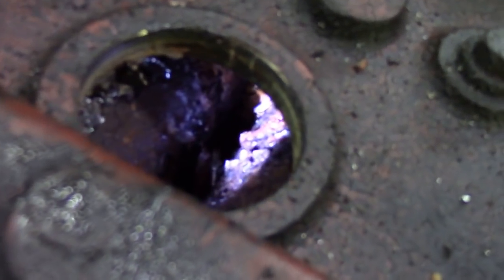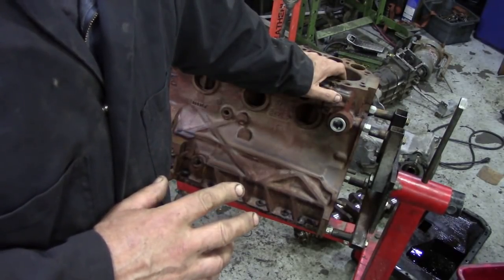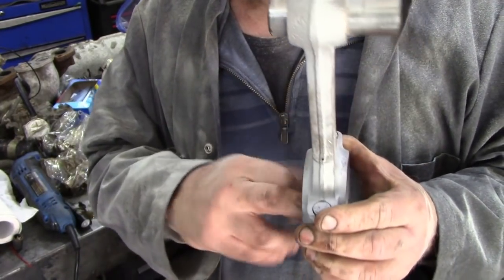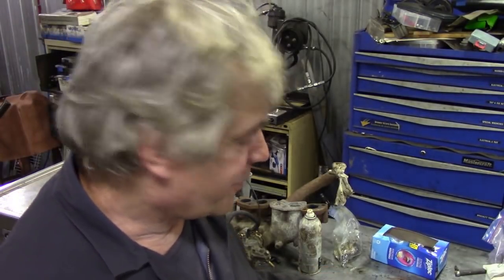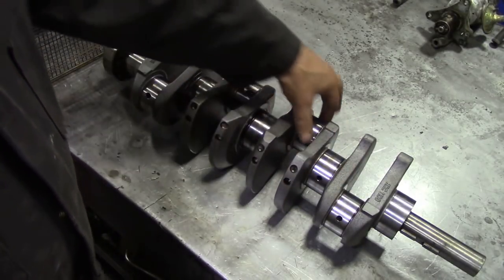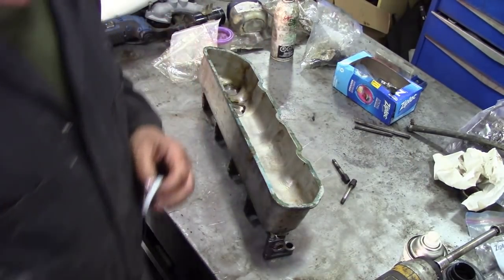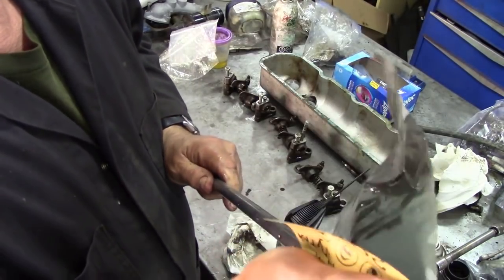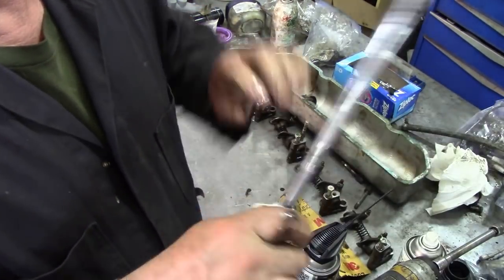2 25 Petrol engine strip down Part 3 Clean up and inspect